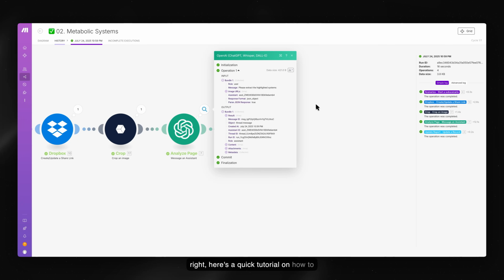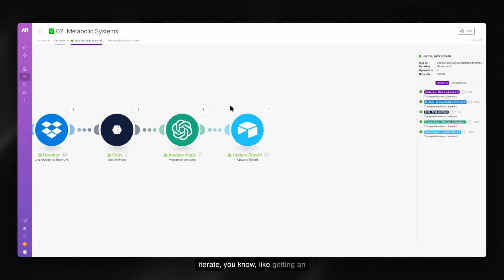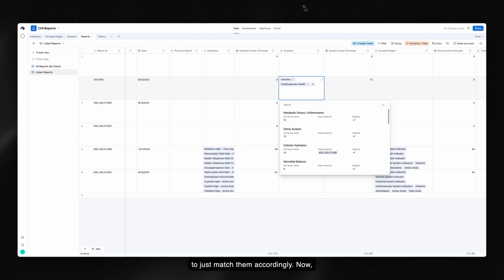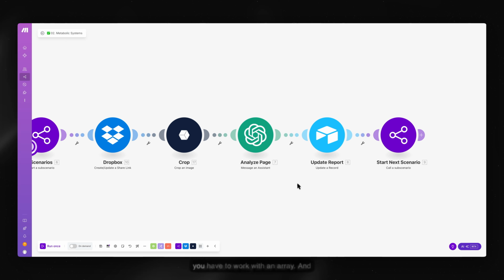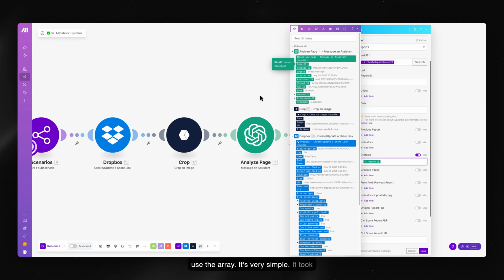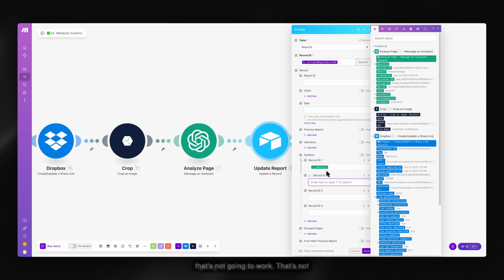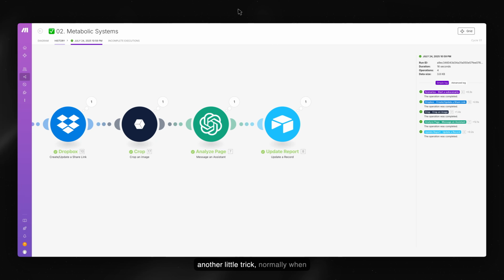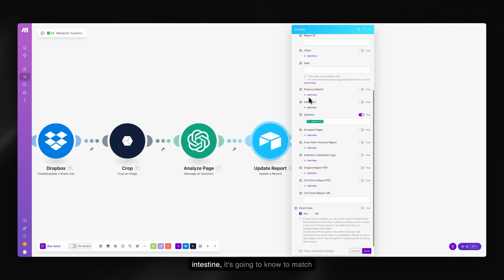Add Multiple Values to a Single Airtable Record with Make (Make.com Tutorial)